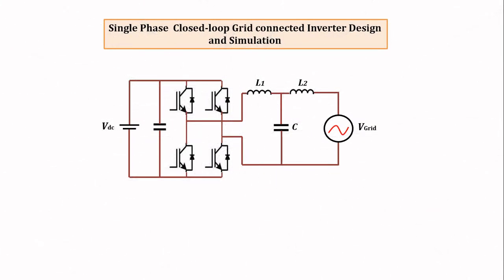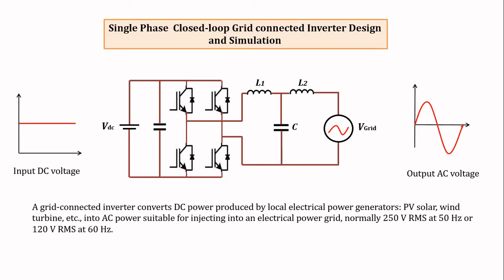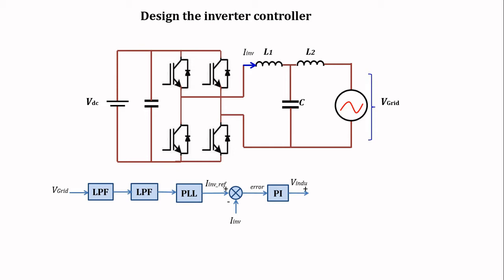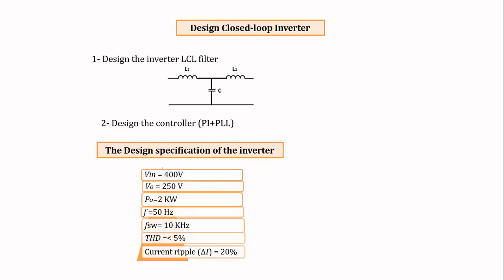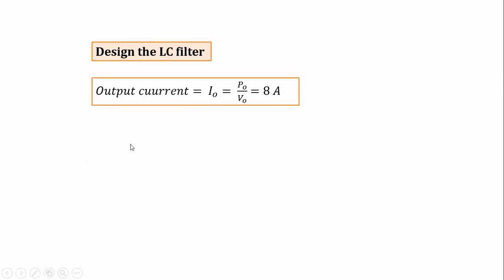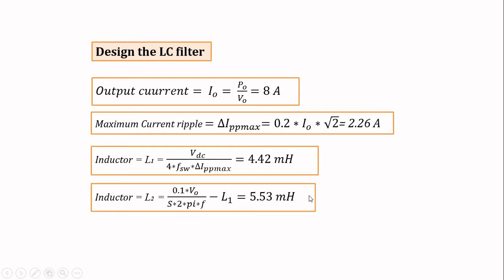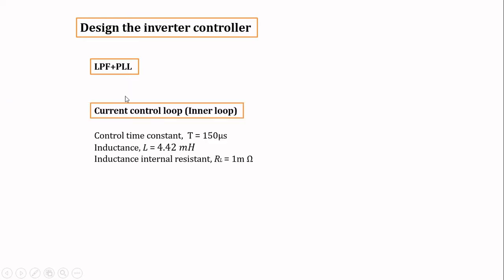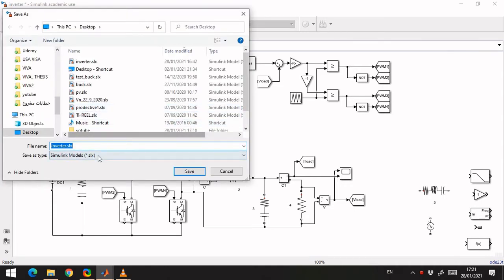Design and Simulation The Closed-Loop Single-Phase Grid-Connected Inverter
In this video, I explained the Design and Simulation of The Closed-Loop Single-Phase Grid-Connected Inverter using Matlab Simulink. The last video was the Design and Simulation of the Single Phase Stand Alone Closed Loop PWM Inverter. The upcoming video will be the design and simulation of the three-phase closed-loop grid-connected inverter.